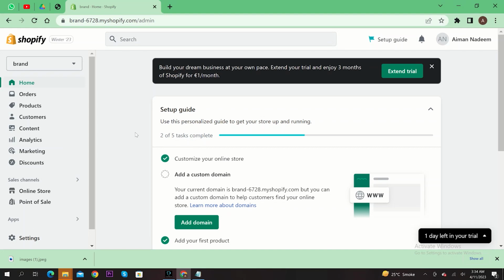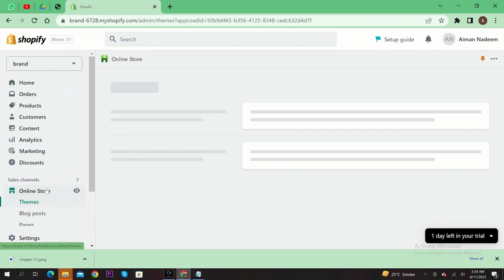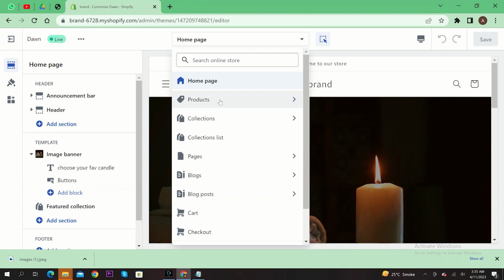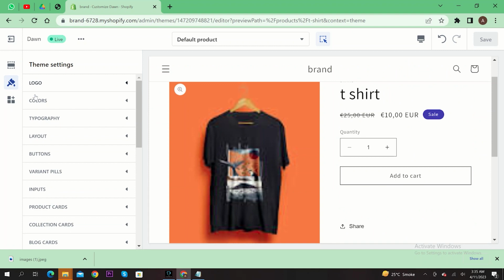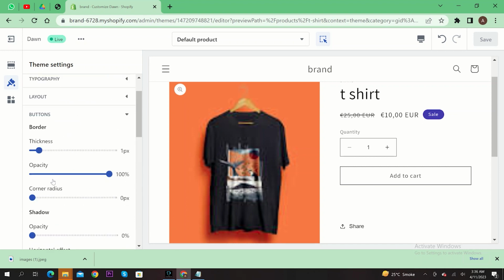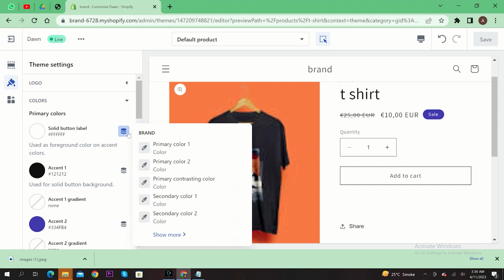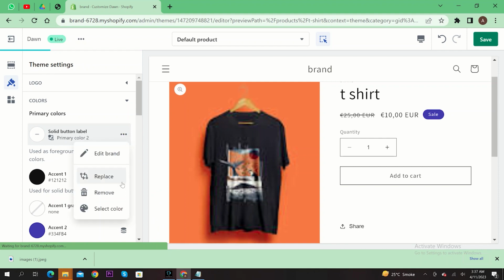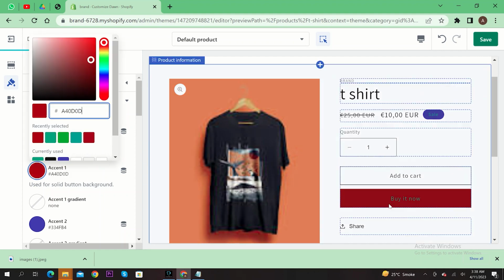How to Change Shopify Add to Cart Button Color (Latest 2023)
In this tutorial, you will learn How to Change Shopify Add to Cart Button Color in easy steps by following this super helpful tutorial to get a solution to your problem!!